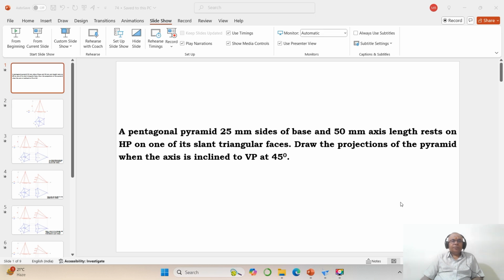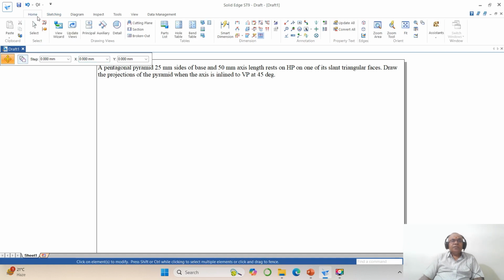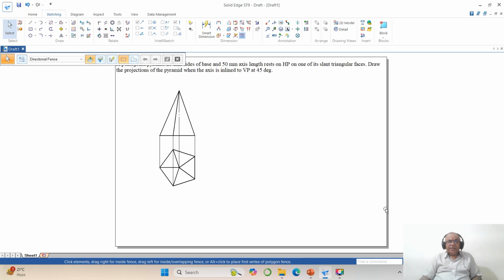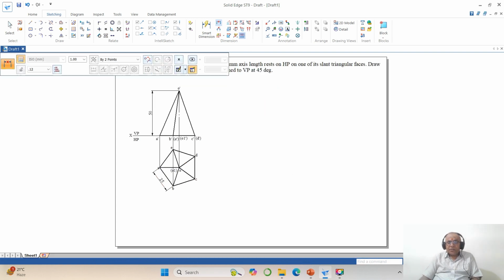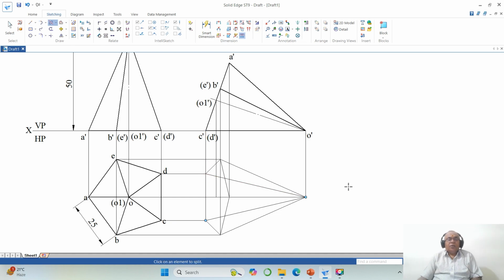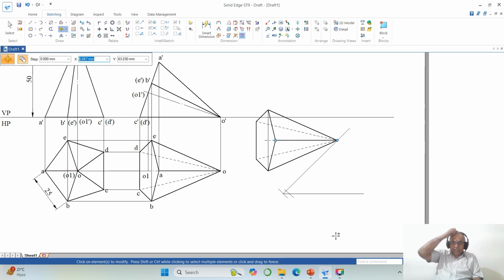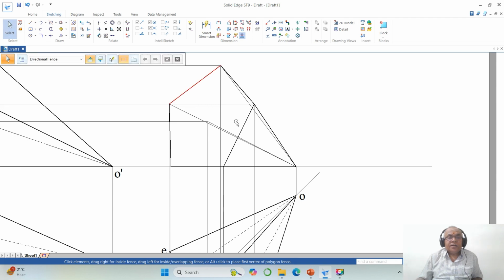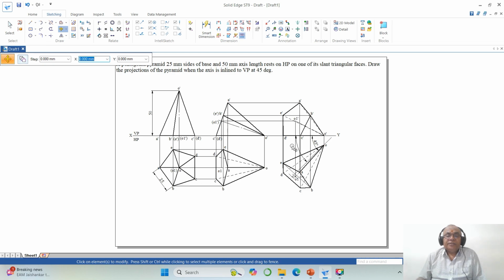164 Pentagonal Pyramid Solving by SE sw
Pentagonal pyramid rests on one of its slant triangular faces. Draw the projections when the axis is inclined to VP solved by Solid Edge Software